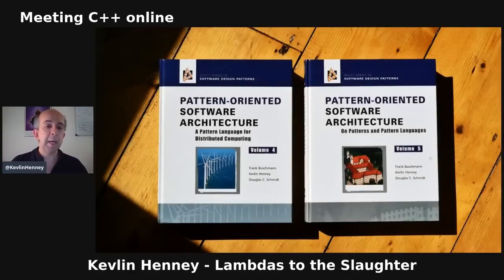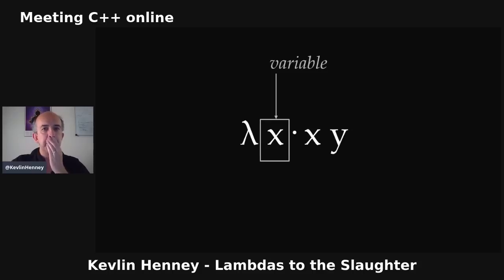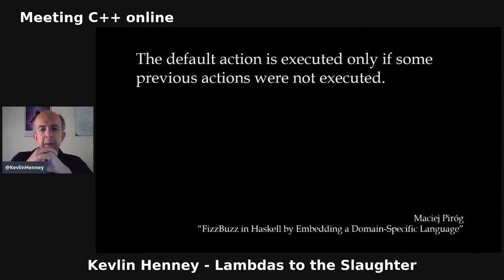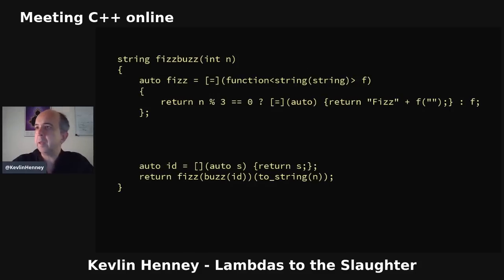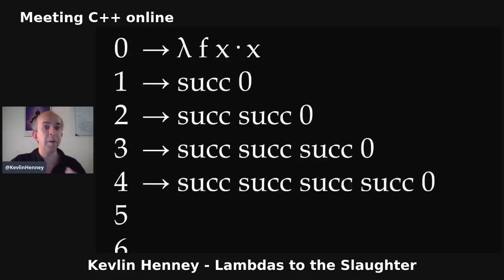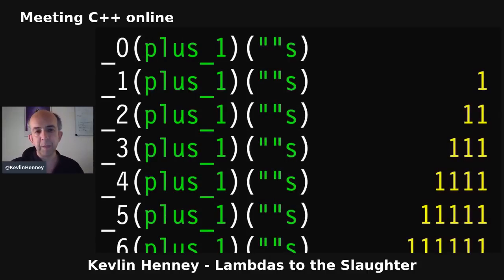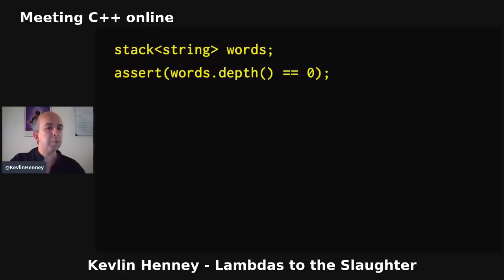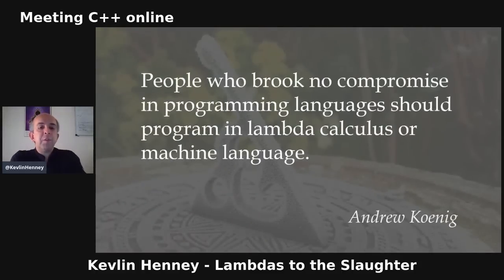Kevlin Henney - Lambdas to the slaugther - Meeting C++ online